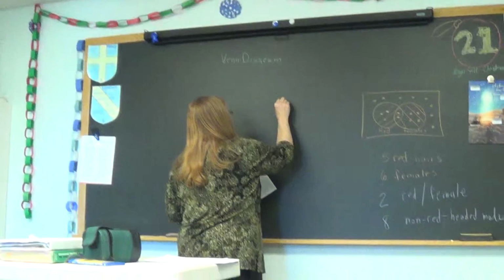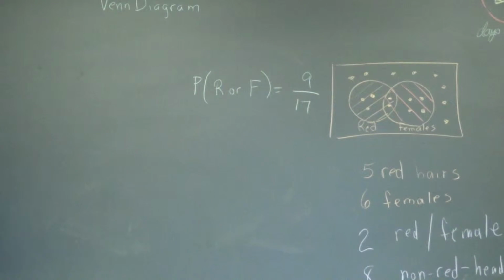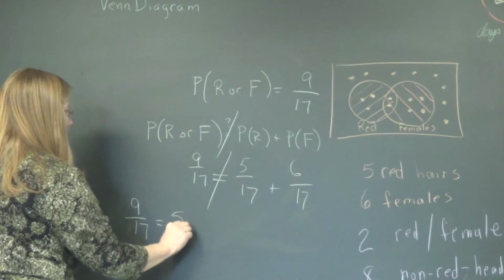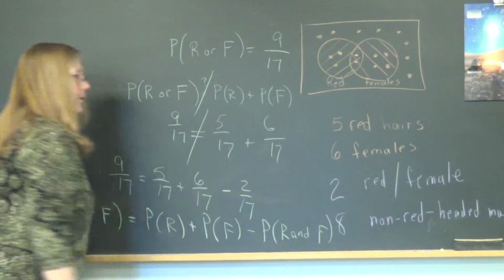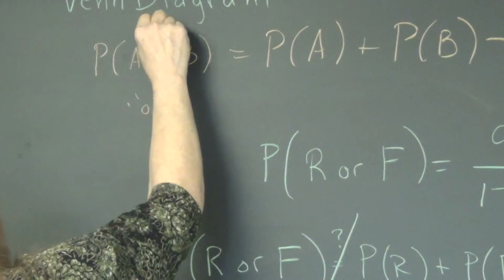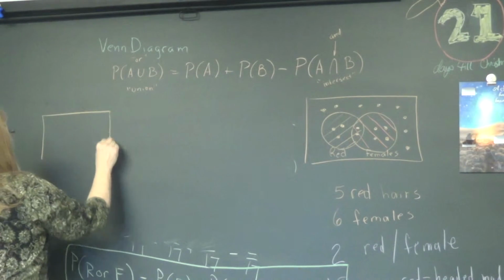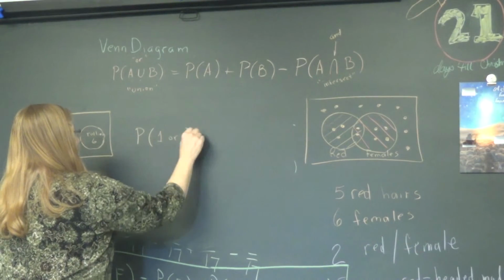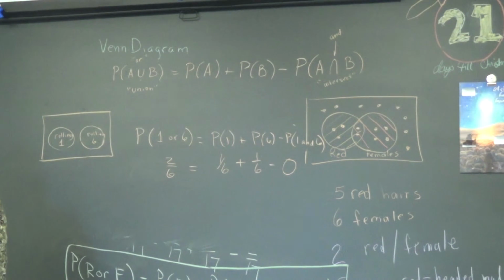Stat 12/4/15 Part 2